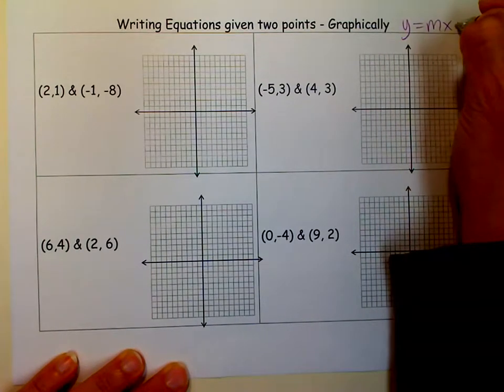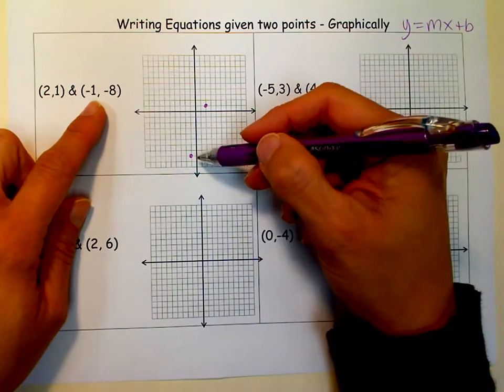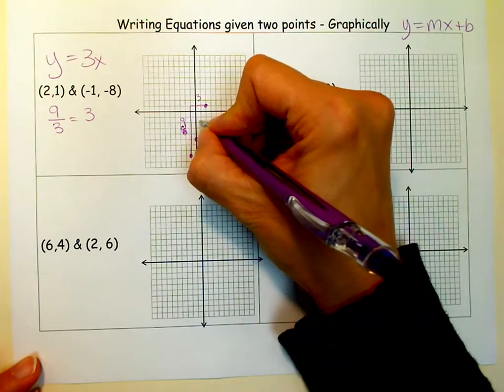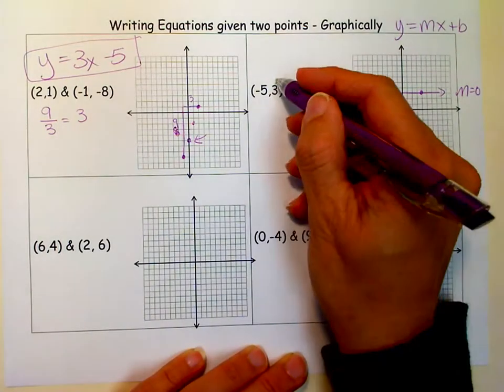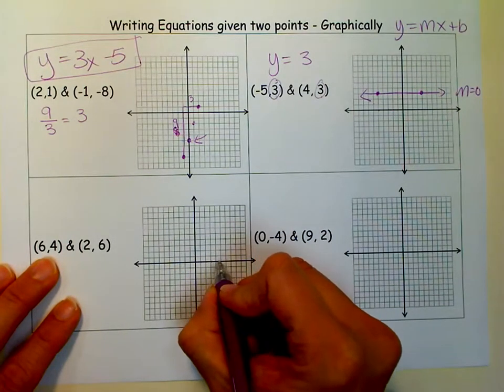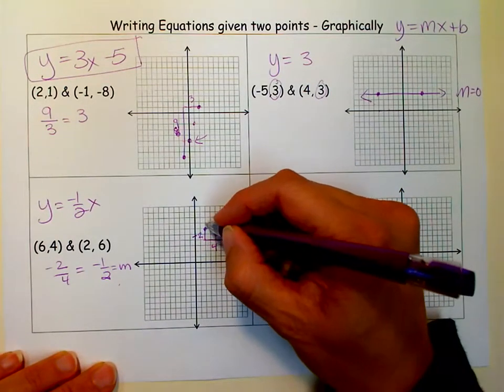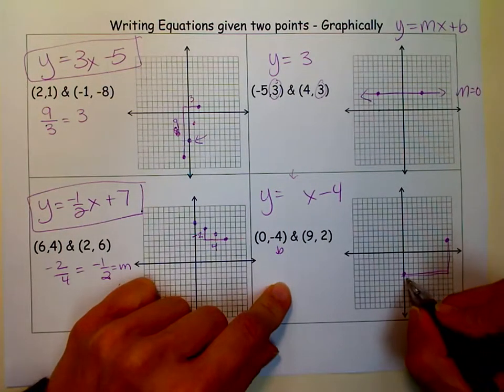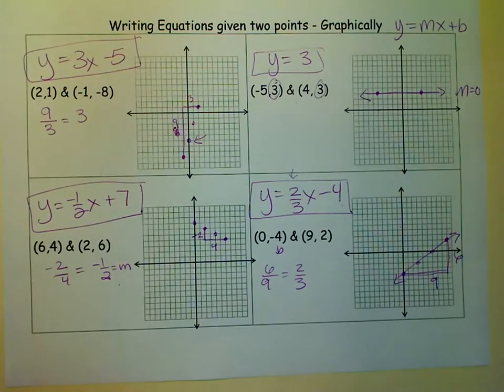Writing Equations using a graph if you are given 2 points